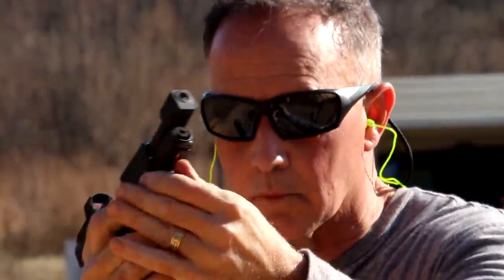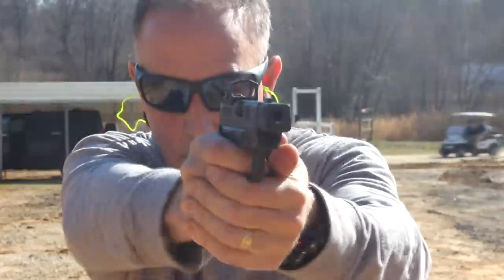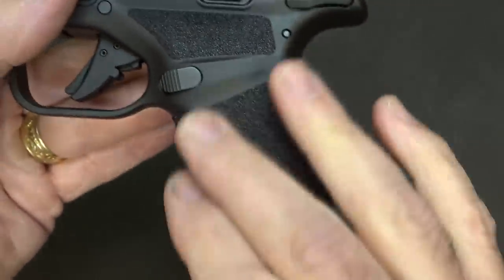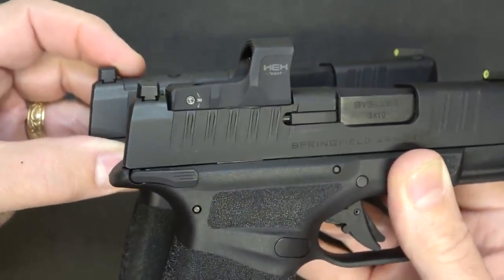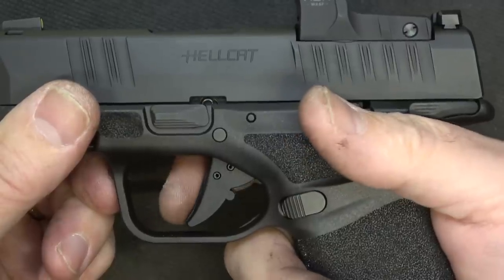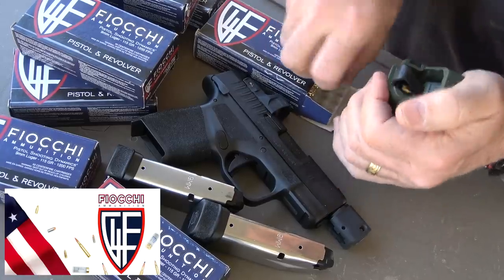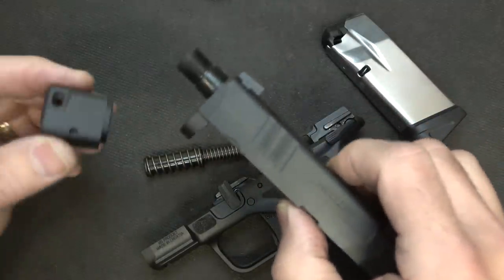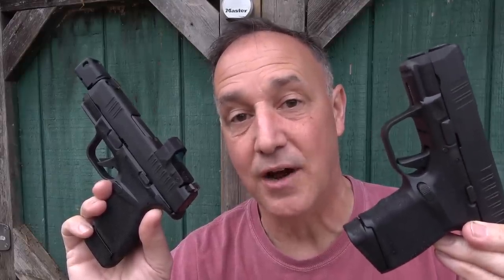New Springfield Armory Hellcat RDP Gun Review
The Springfield Armory Hellcat RDP (Rapid Defense Package) come with a HEX Wasp micro red dot, improved Gen 2 Trigger, and threaded barrel with a self indexing compensator. Thanks to Springfield Armory for letting us be apart of the new Launch.

YouTube Ad policies followed. No modifications were performed  on this firearm. It's all done at the factory. All shooting was performed at a professional range following all safety protocols.  The firearms are not offered for sale.